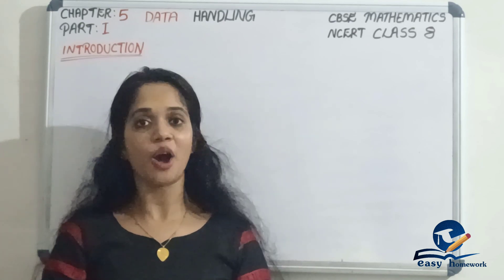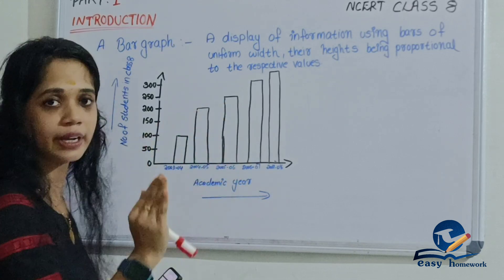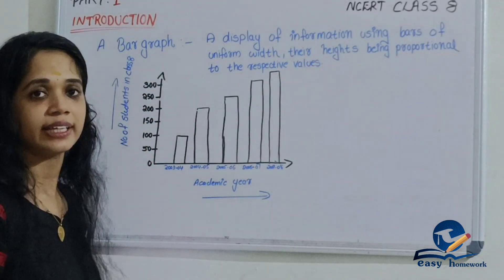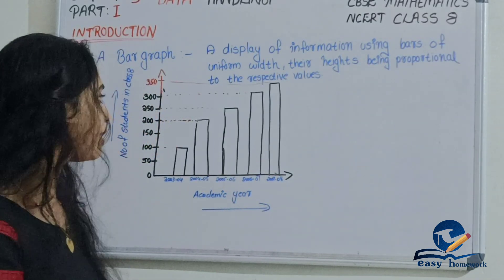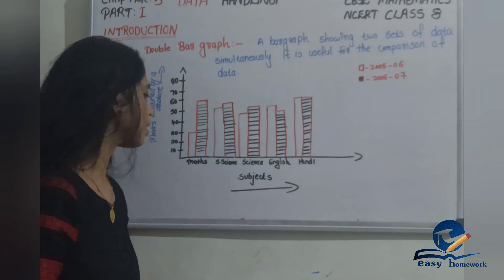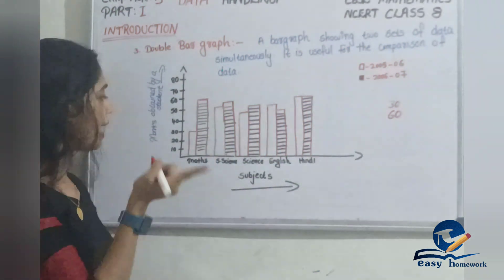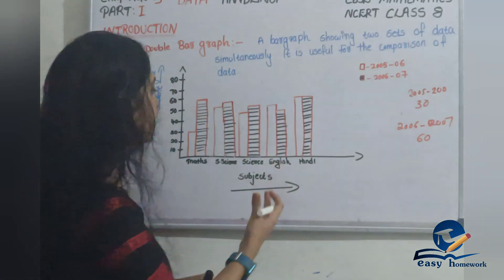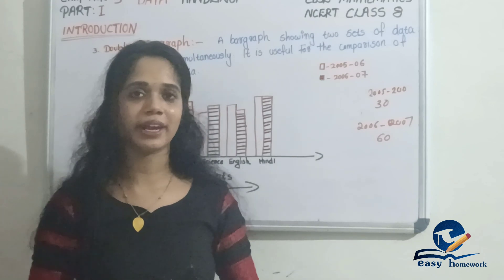DATA HANDLING#PART 2 CBSE MATHEMATICS CLASS 8#INTRODUCTION#Bar graph & Double bqrgraph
DATA HANDLING  || CBSE MATHEMATICS CLASS FOR CLASS 8
data handling